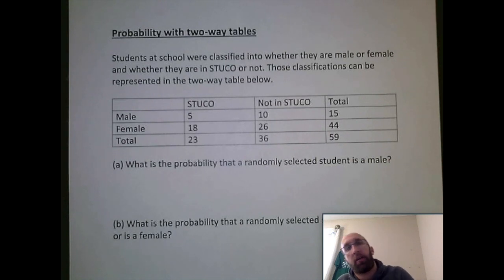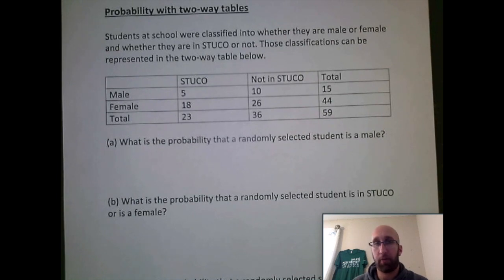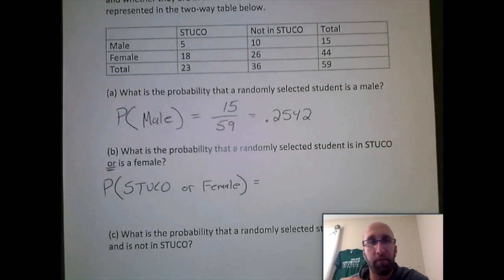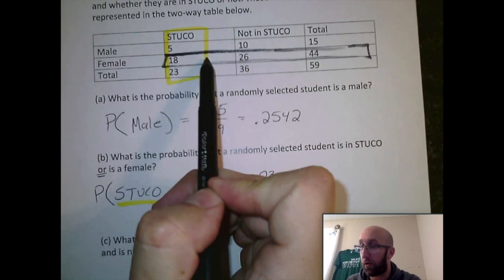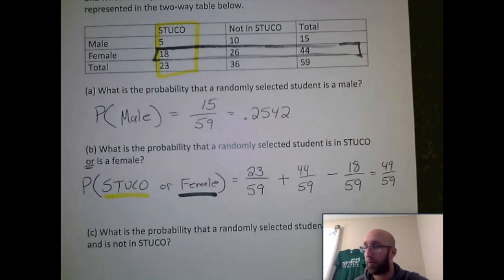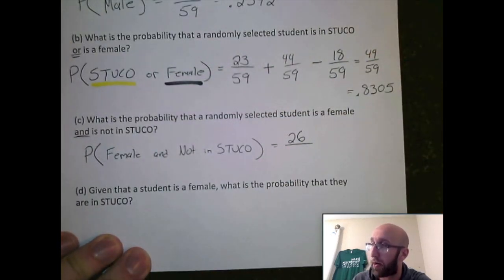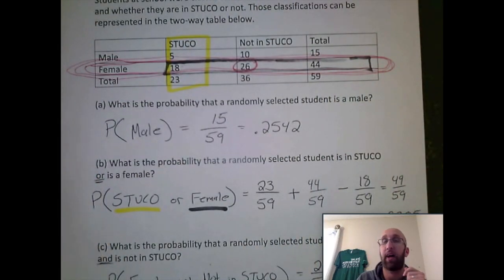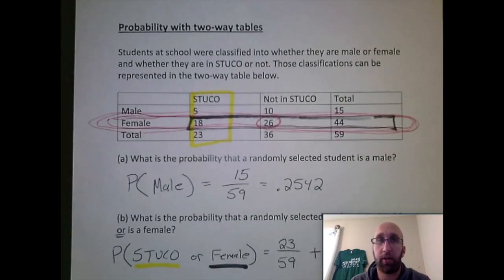Probability: Using a Two-Way Table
This video is intended for an AP Statistics audience. This video will examine how to use a two way table to answer questions with probability.